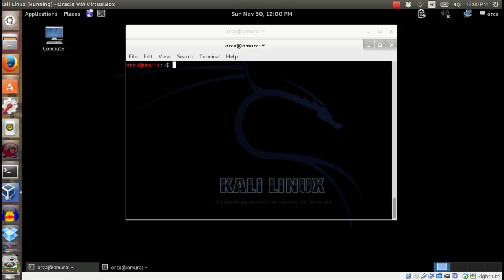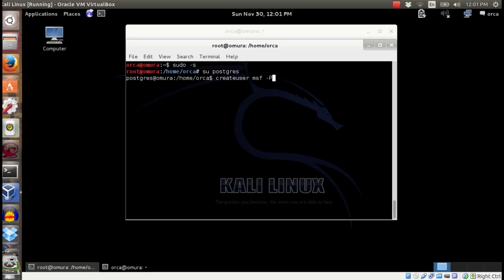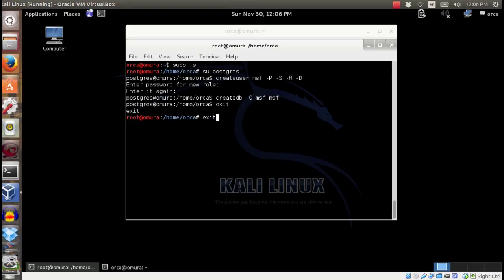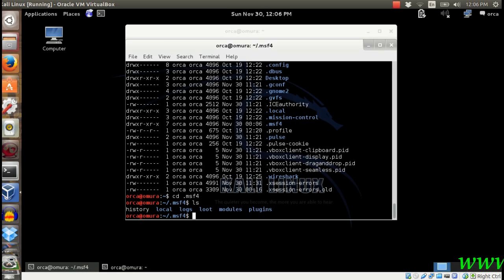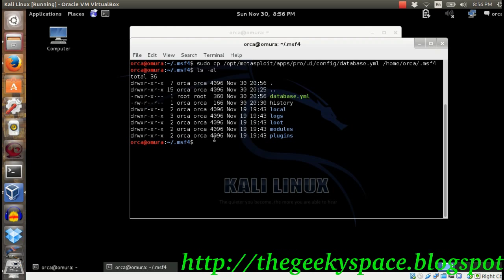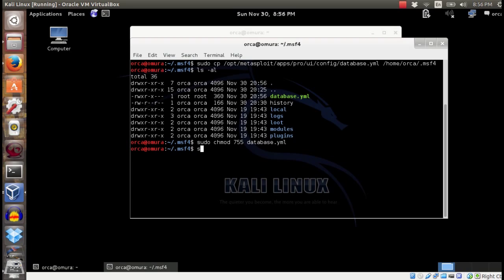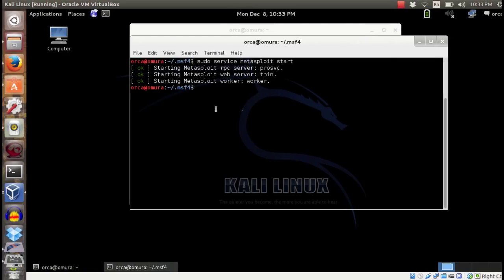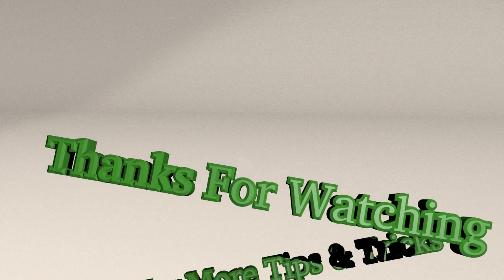How to create a new Database and User in Postgresql to run with Metasploit Framework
How to create new postgresql db and make it work with Metasploit Framework